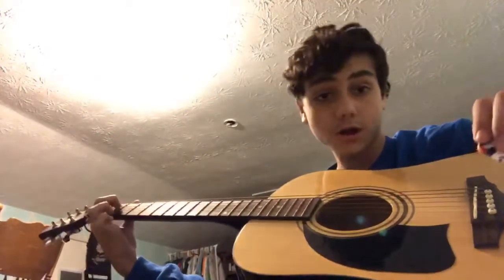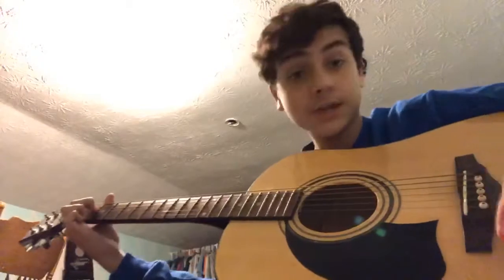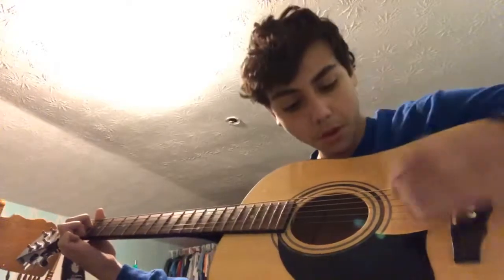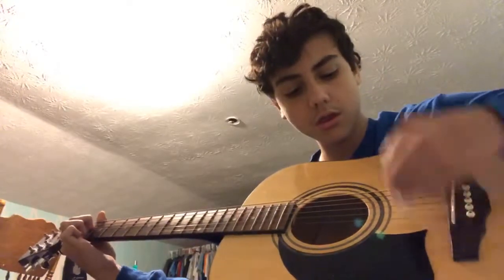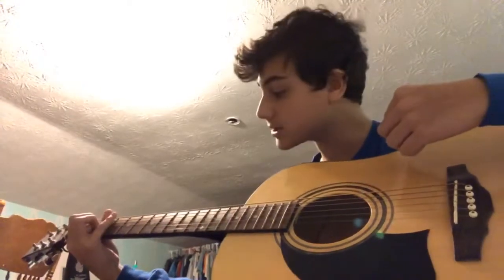Horse With No Name - America | How to play on Acoustic Guitar | Super Easy song for beginners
Sorry I don't go into detail. What you need to do for this song is play an E minor chord which is where your pointer finger is on the 5th string. For this, the strumming pattern is DD DUDU. After you get that down, the second chord is a fancy version of a D chord, D6add9, which is where you take the E minor chord and move your pointer finger up a string and your middle finger down a string. The strum for that is DUDU UDU.